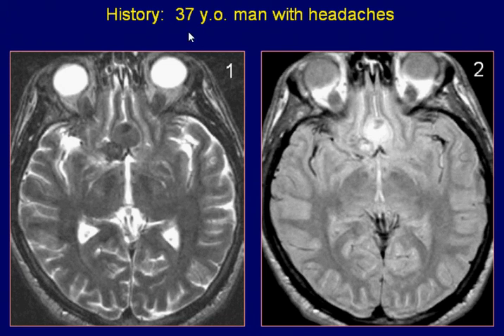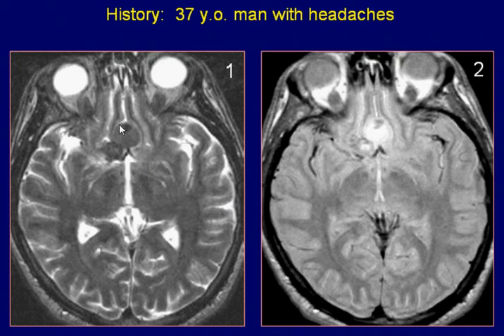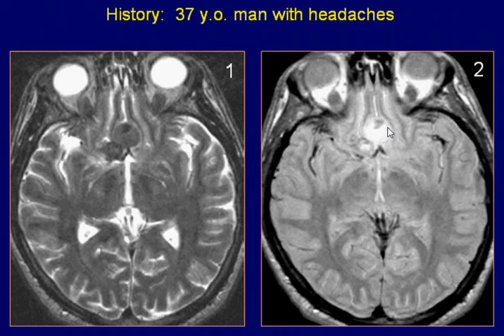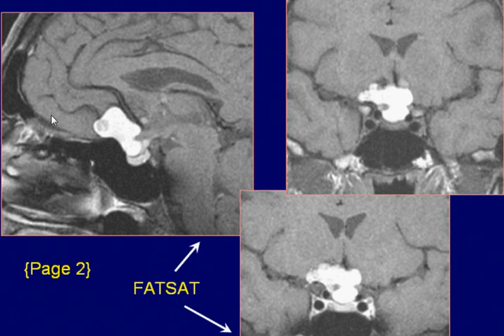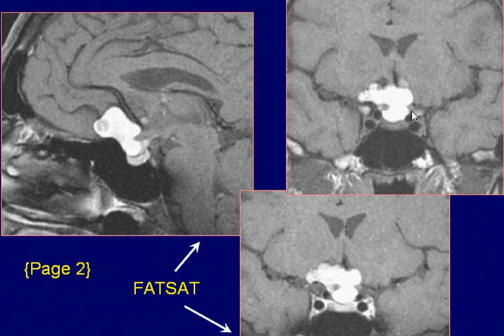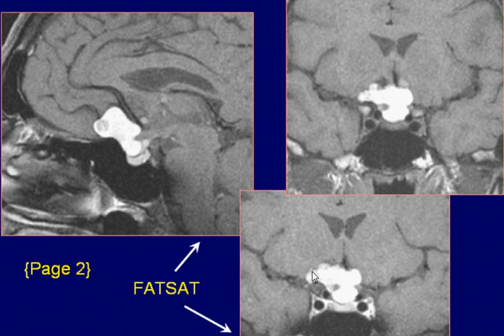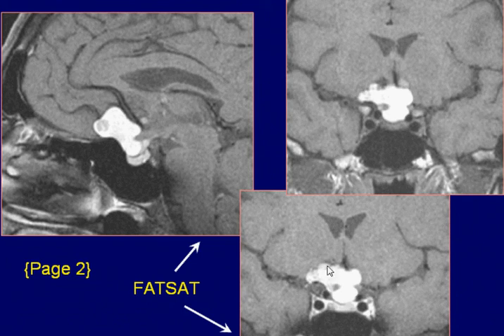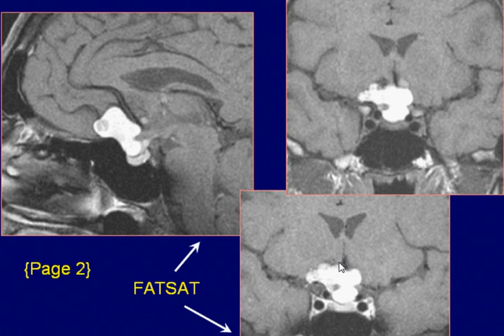Neuroradiology Case 23